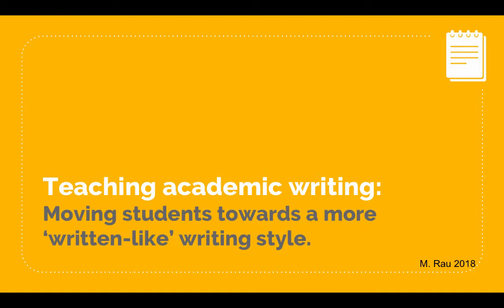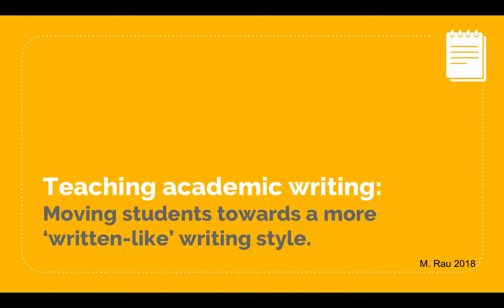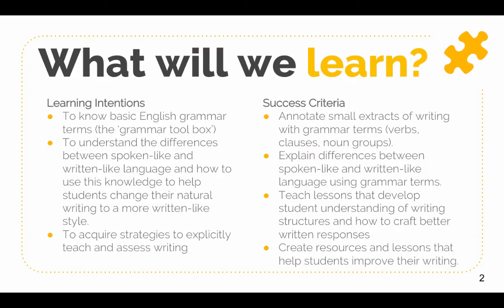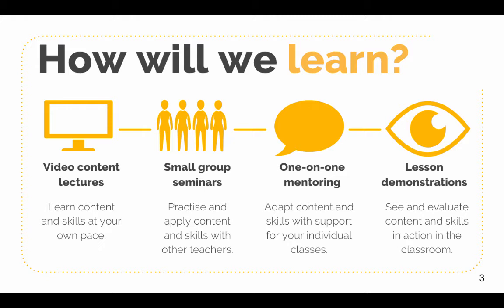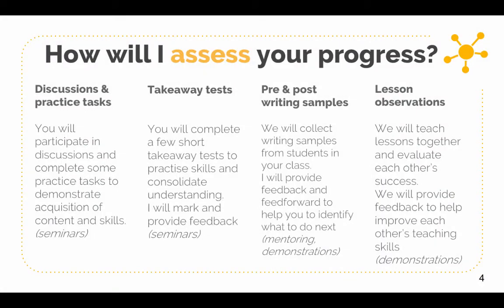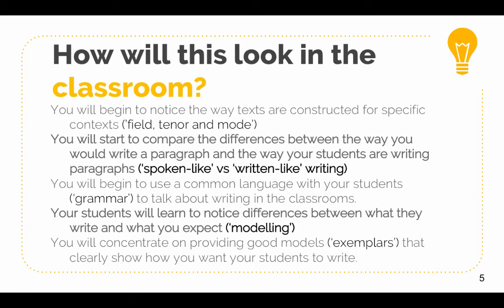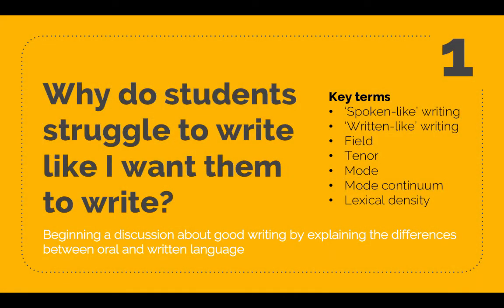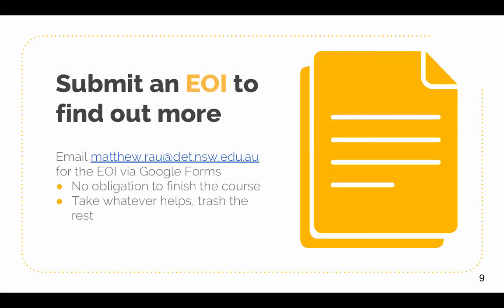0 Overview of Teaching Academic Writing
The following video provides an overview of the Teaching Academic Writing (TAW) TPL. The aim is to give an insight into the content, requirements, and goals of the course.